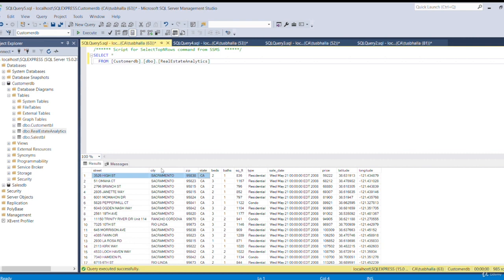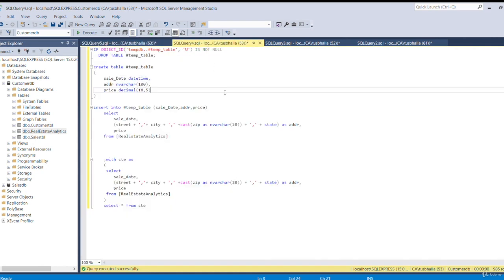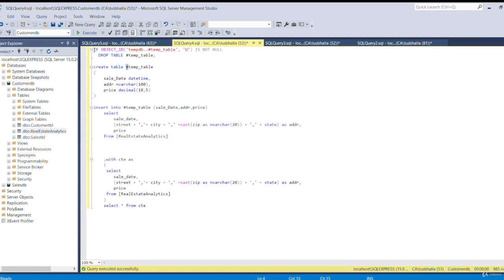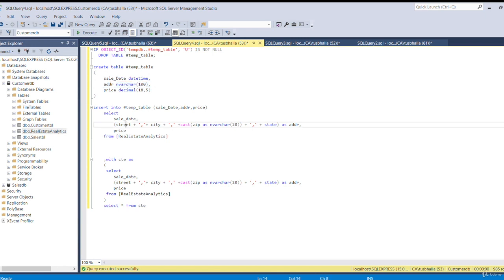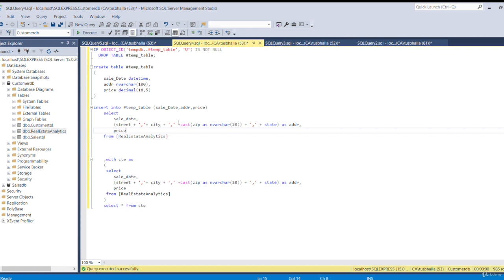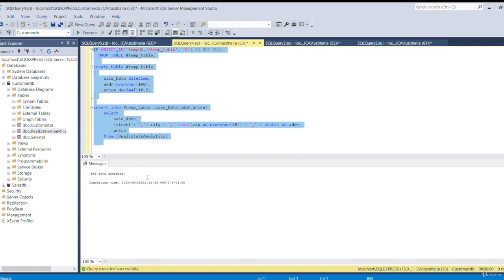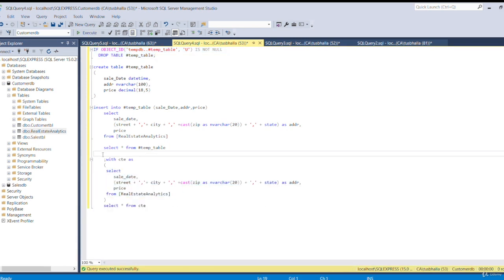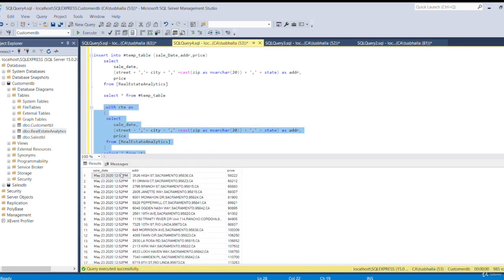Temporary variables in SQL